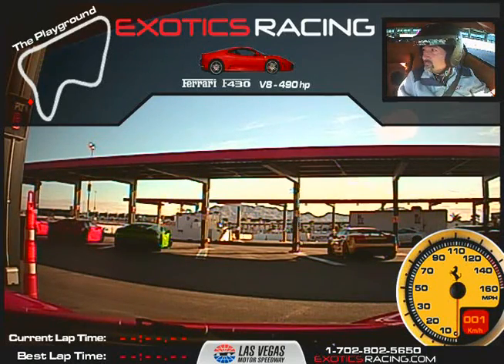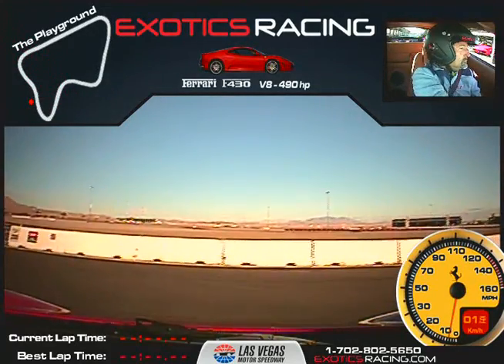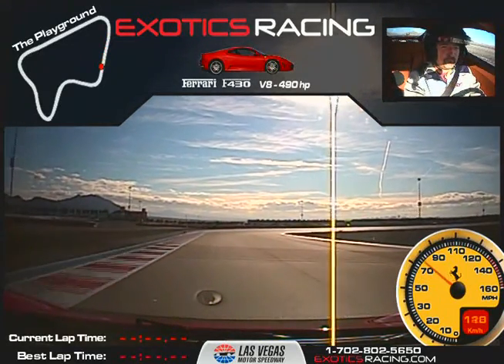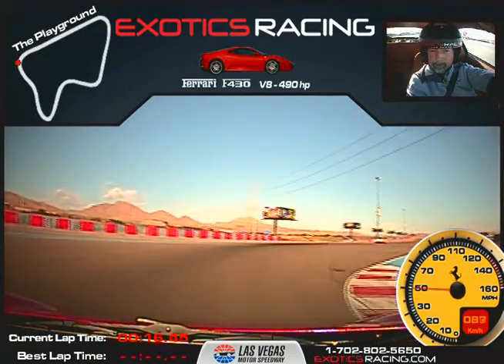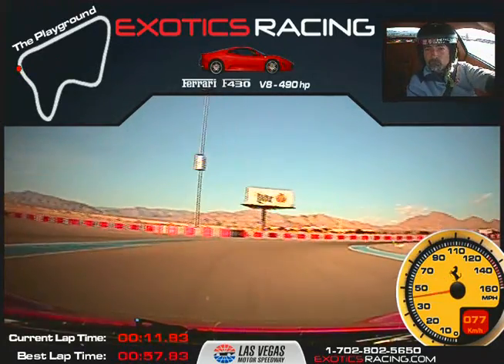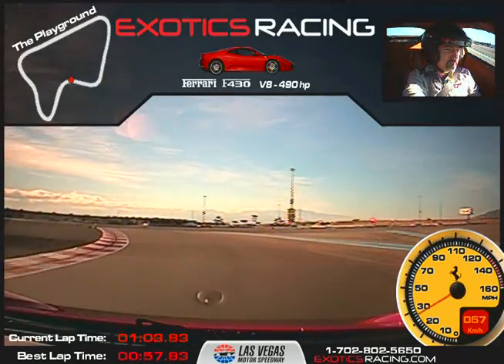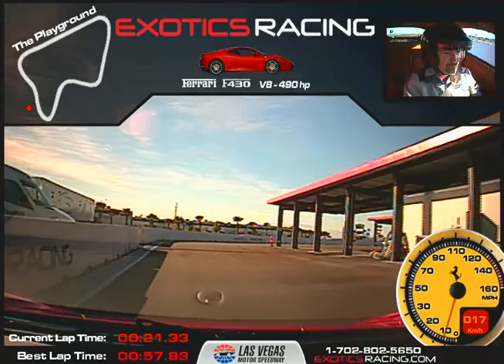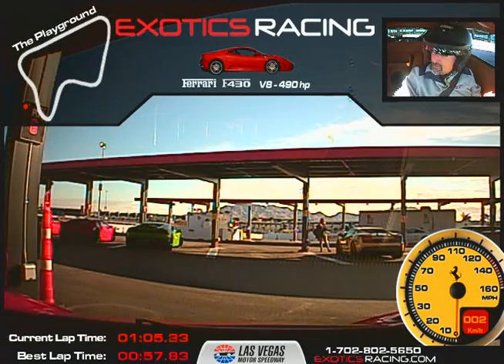Ferrari F430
Final - and fastest - ride of the day at Exotics Racing...